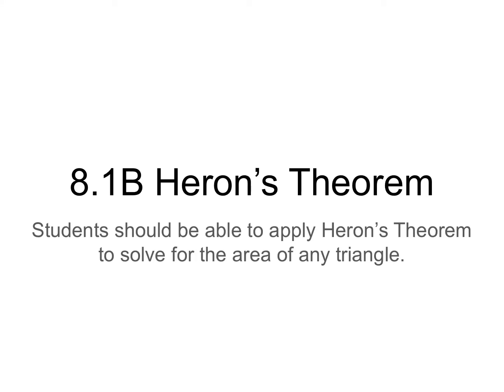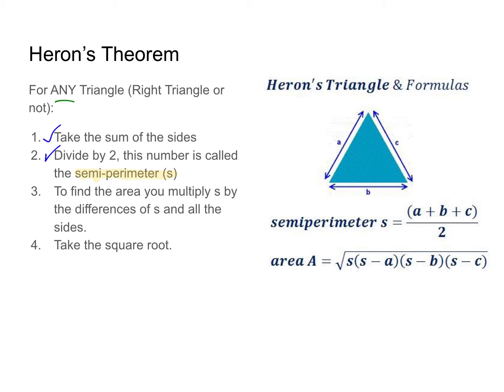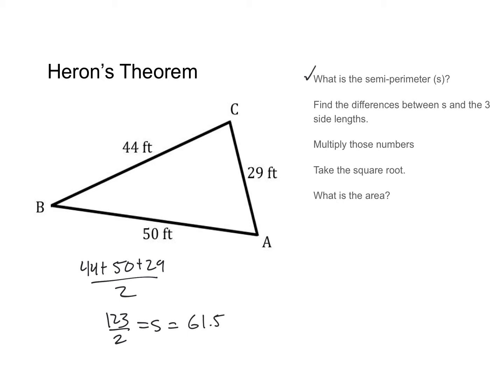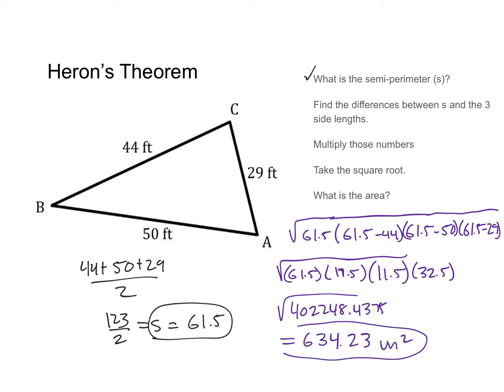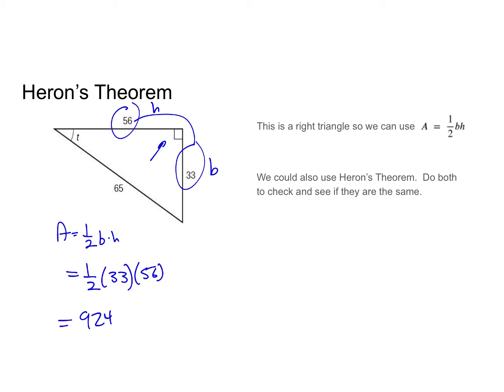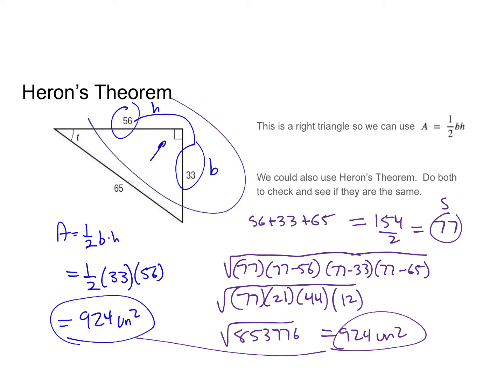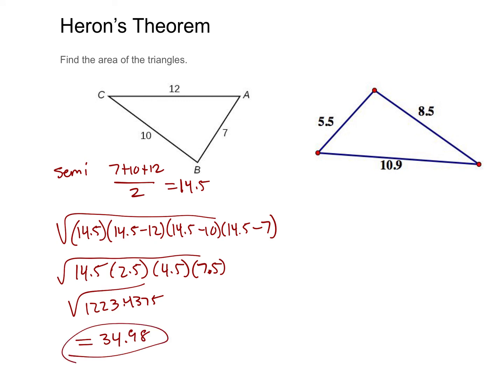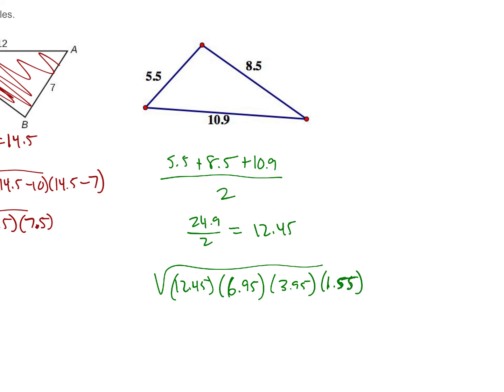Geometry B 8.1B Heron's Theorem.mp4